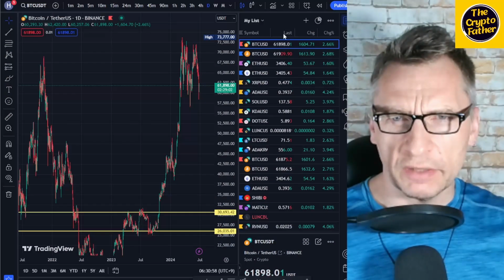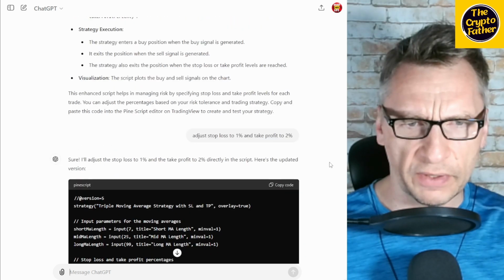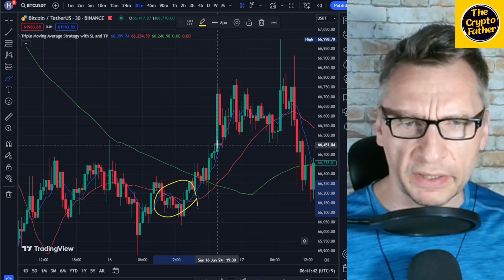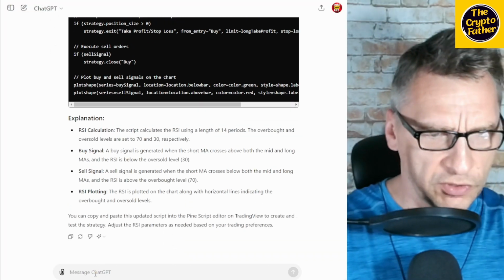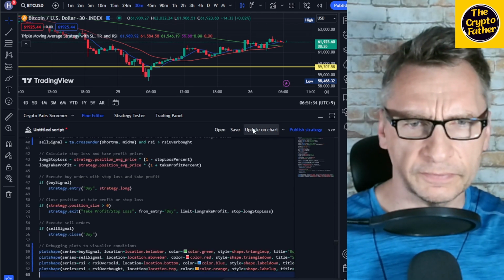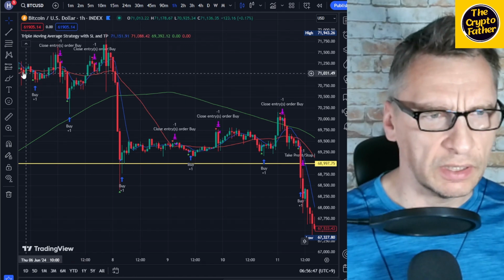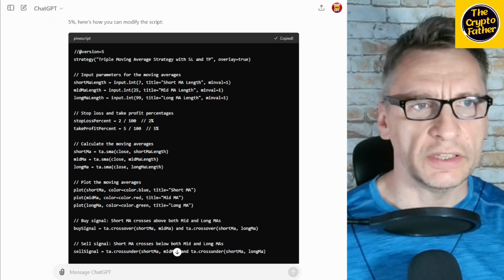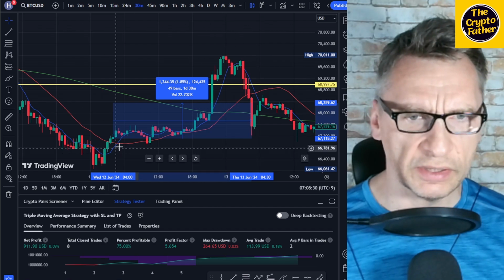Building an AI Trading Strategy with Chat GPT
Support The Crypto Father channel with Crypto
Litecoin: ltc1qkts45ztun49whwam0p3dutca2m5d4mar3uk4hu
Meowcoin: MVYQXTUDRJD34bLt4WissvALD61ZfQzNn8
Bitcoin: bc1qdusph59sxq4zyrz00dhfnqtaule22wgqfemvjs
ADA/Cardano: addr1qxlrkeh8u8sgmrglrnzwpapcq4styfcrv2etq7e8yt9ltnpuywqxtgazequfay4cpwtjcfpyggej0g0ey8cnd4fupamsfvk9wj
BNB: 0x12a5e050b0adcf18e02a3503190a62Fa927a73eE
Zilliqa: zil1mwwlr8xxg7sgemdvv6vhcmpzqle0xf6qylmgkh

BINANCE REFERRAL ID (💰 $100 Binance Sign Up Bonus!)
CPA_00N9YFIHDJ

problems.